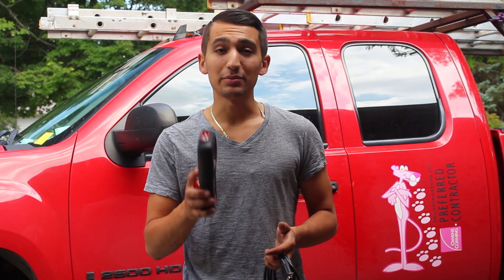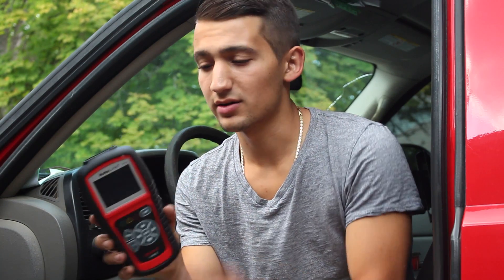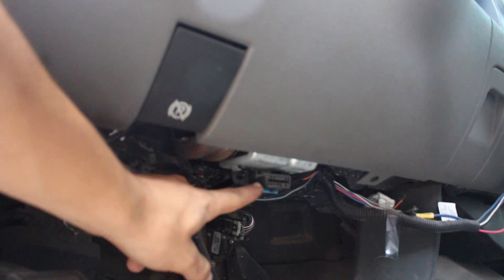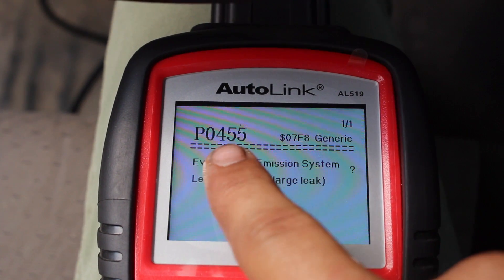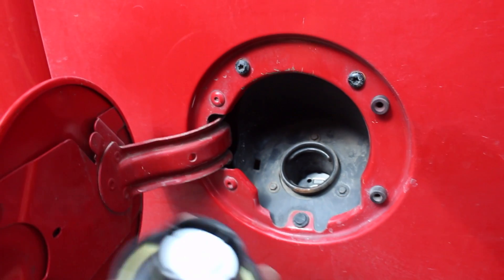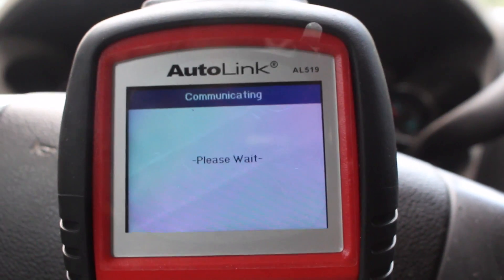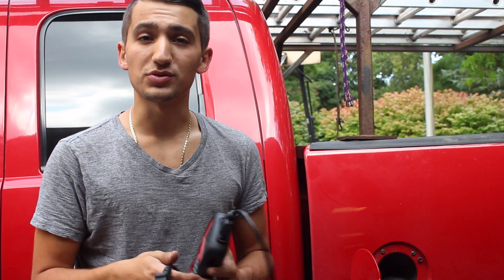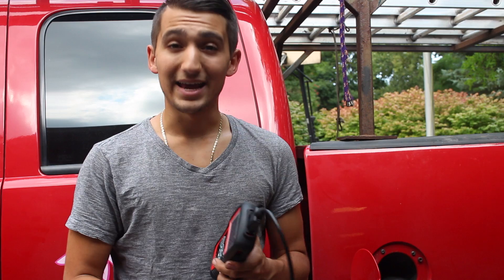Check Engine Codes with a Scan Tool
These scan tools can be of great help now that most of the systems in cars nowadays are electronic. By using a scanner, you should be able to find what system in your car is having an issue whether it be engine, transmission, safety, exhaust, or even an emission issue.

Once you have your trouble code, look up what common symptoms are in the link below and you should have a good idea as to where you should start looking first.

Autel AL519 OBDII Scan Tool ▶︎